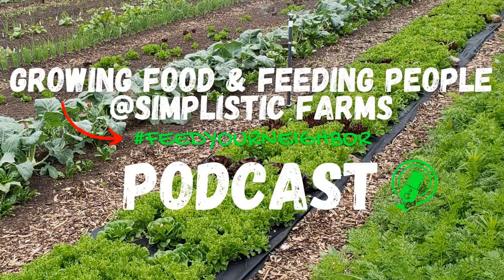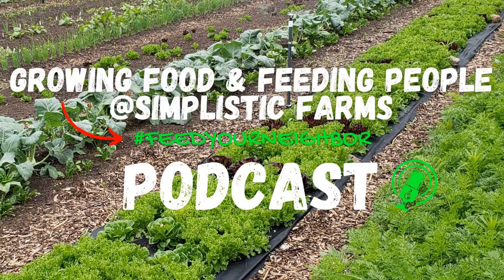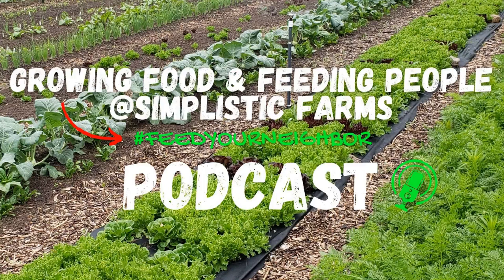Growing Food & Feeding People Podcast (Audio Only) - Choosing What To Grow!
In this Episode we jump back into the 'Planning Your First Garden' Series and cover one of the biggest questions for a new Gardener, What to Grow! We go in depth with a 16 point , comprehensive guide to choosing the RIGHT varieties for your First Garden.

Want to Join the Mission or Just Say Thanks? Here’s Your Chance, and Thanks in Advance!

Everything We Use Here At Simplistic Farms To Help Us Grow Food & Feed MORE People!👇

For Seeds We Use(Also Available In Bulk!):
True Leaf Market👇

Free Processing: Receive free processing on up to $1000 in sales